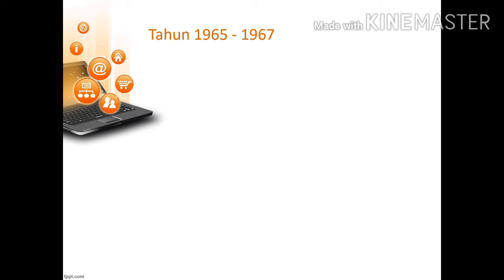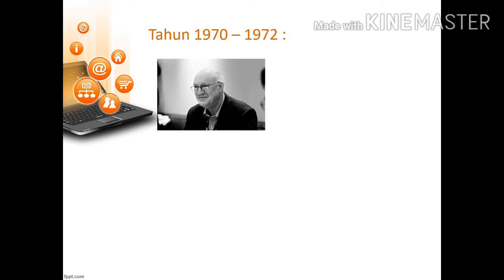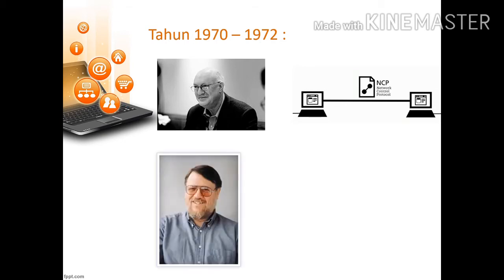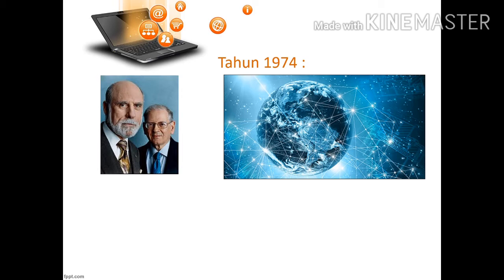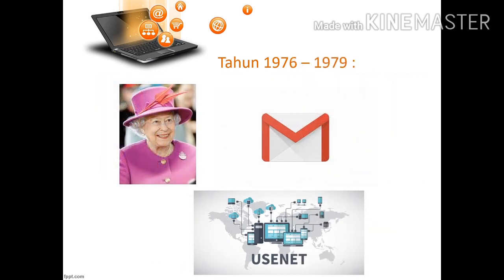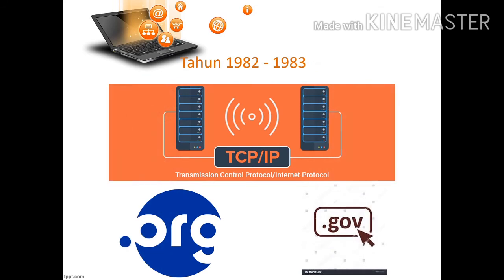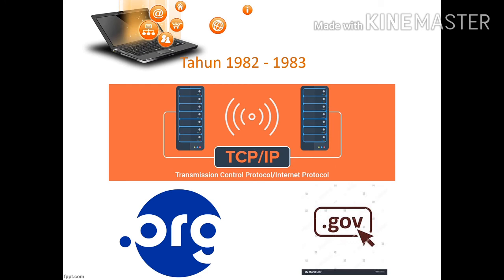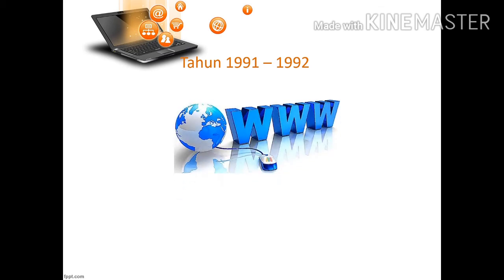Sejarah Perkembangan Internet di Dunia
Sejarah Internet di dunia